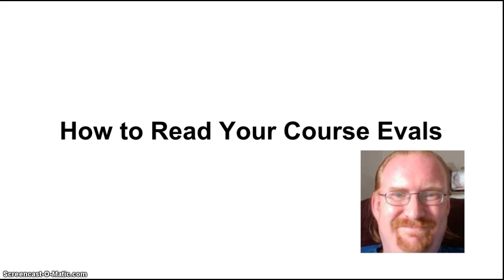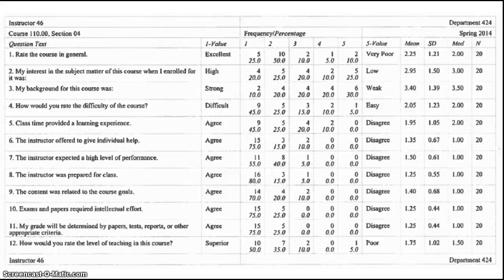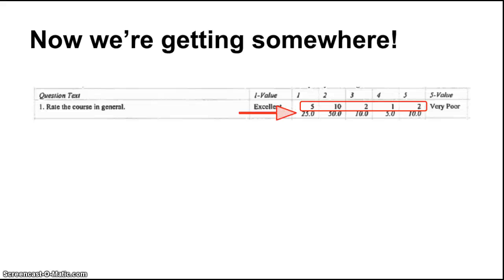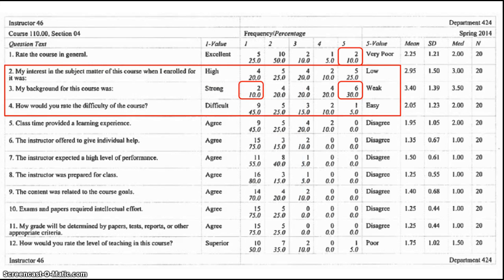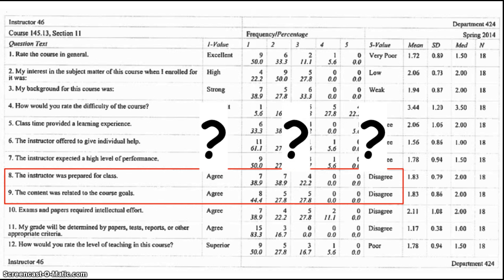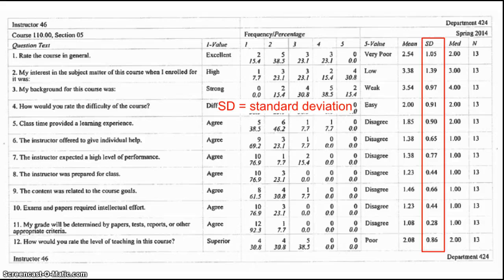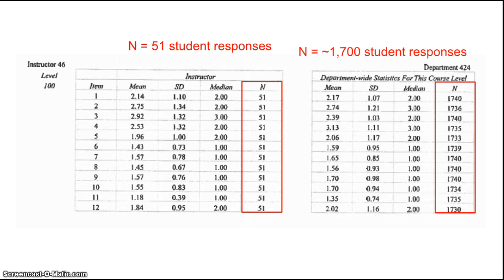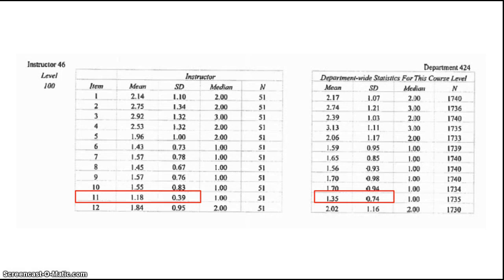Oh No! Course Evals!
How to read the scary charts we get from the ISU English department at the end of every semester.